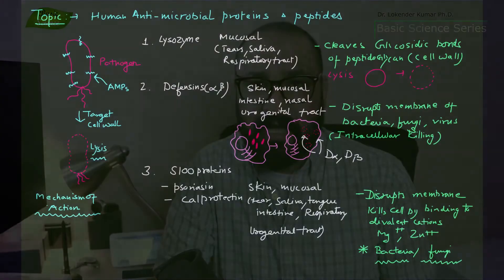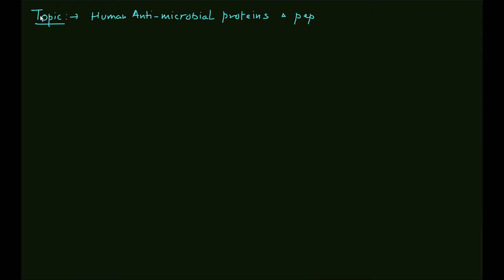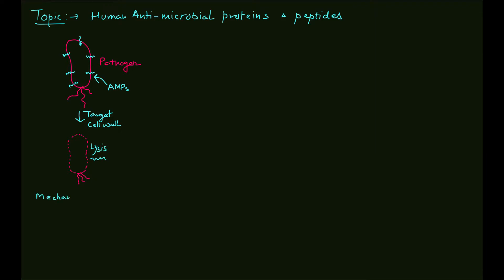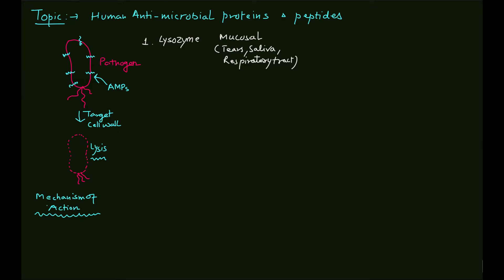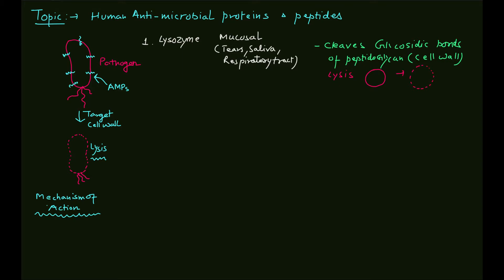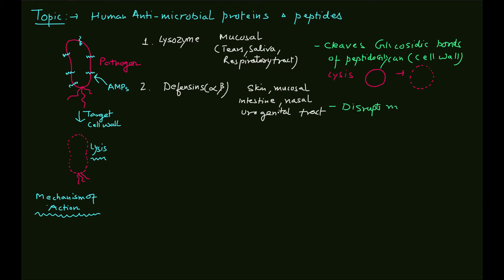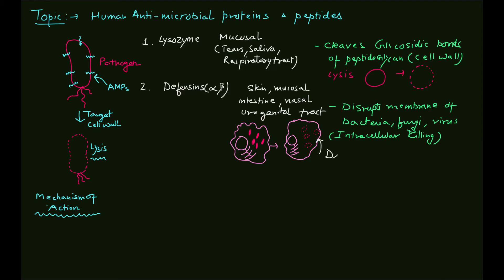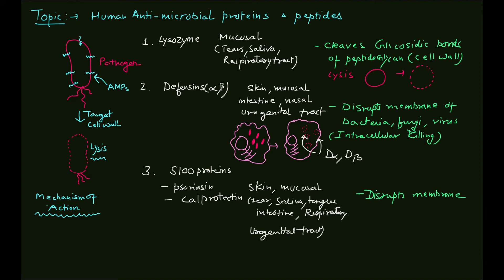Antimicrobial Proteins and Peptides | Innate Immunity | CSIR-NET | Basic Science Series